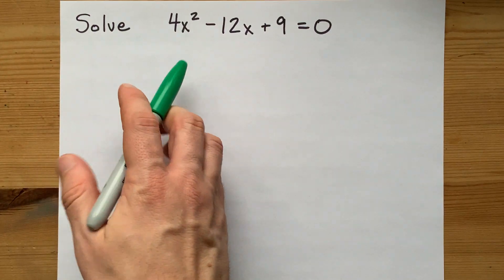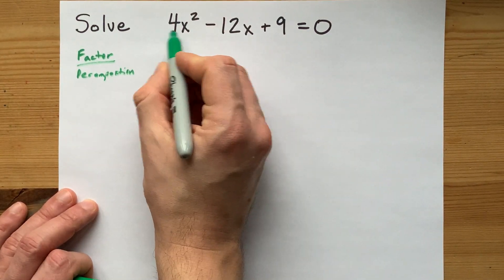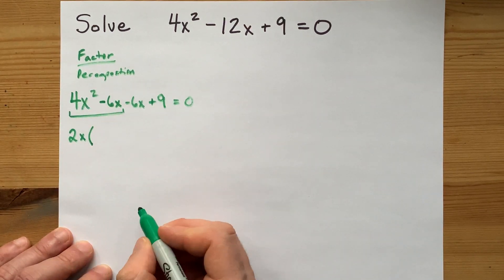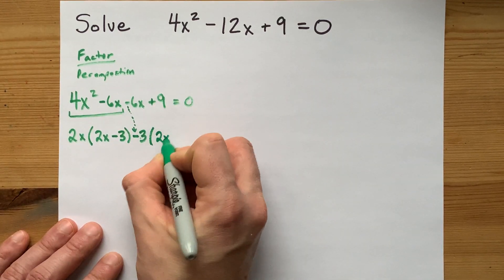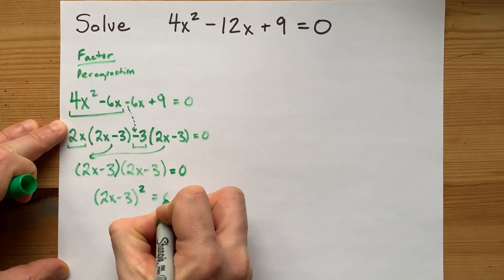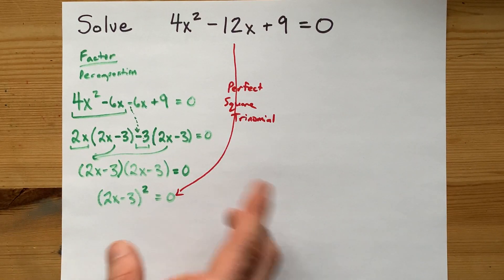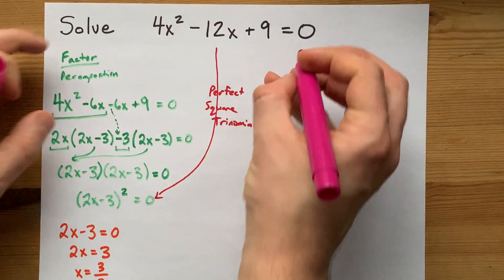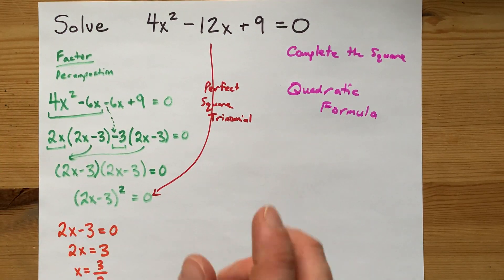Solve 4x^2-12x+9=0 (Factoring Example)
If you are asked to solve a quadratic equation, you have several options. IF you can factor it, you should.
* Ensure one side is equal to zero
* Use decomposition factoring
* Set each factor equal to zero and solve each
Here, you get one solution only. You may get zero or two as well.